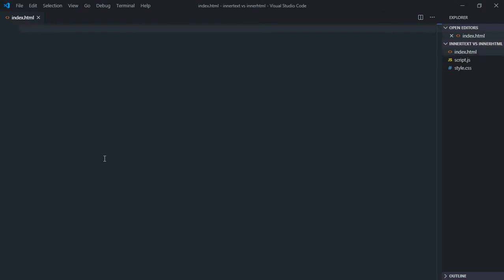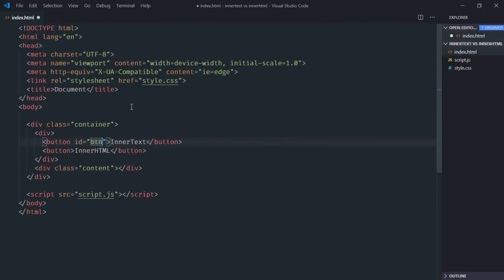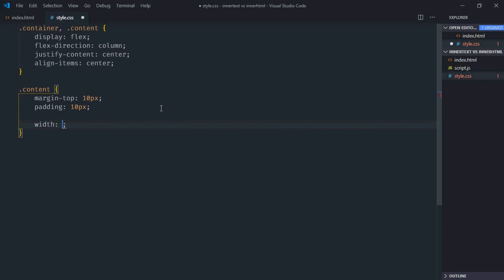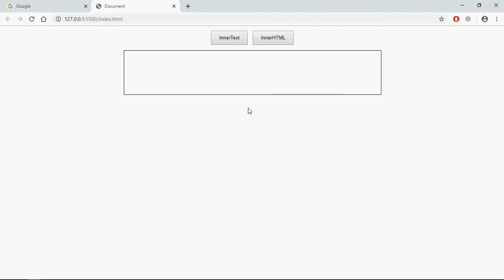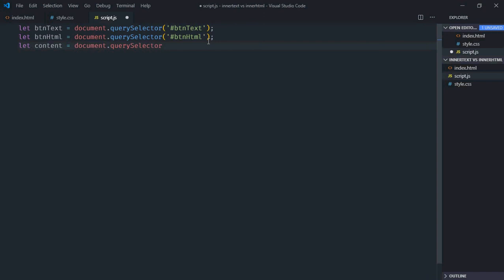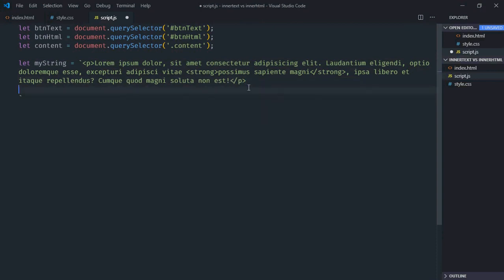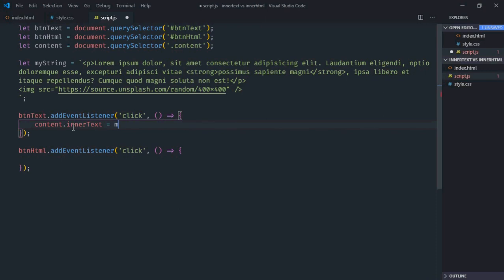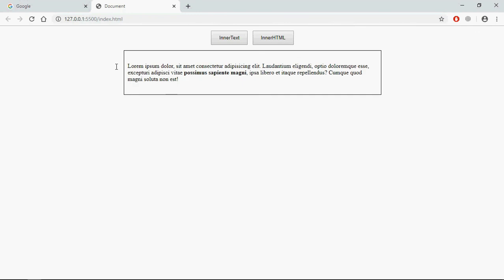InnerText vs InnerHTML Property in Javascript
In this video, you will learn what is the key difference between innertext and innerhtml property in javascript.  This tutorial is more like a demo where you will get the idea what actually happens when you select some content using innerText and InnerHTML in javascript.

0:00 HTML
1:05 CSS
2:38 Javascript
4:34 Set InnerText on Button Click
4:45 Set InnerHTML on Button Click
5:02 Final Output